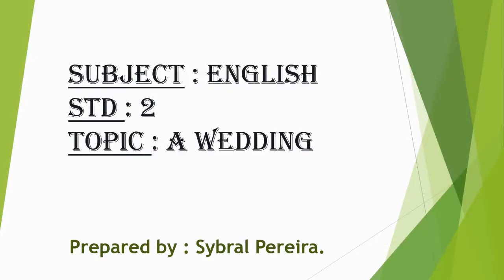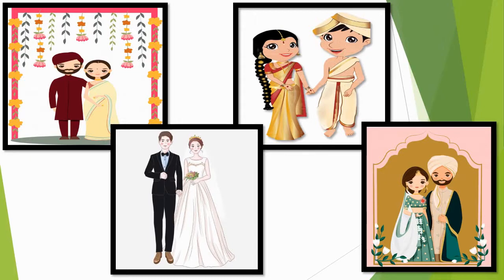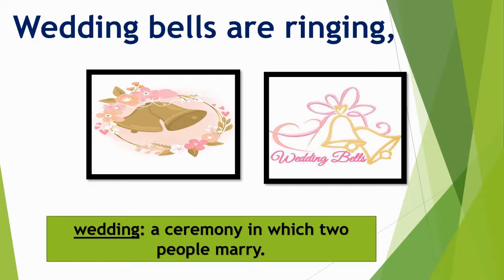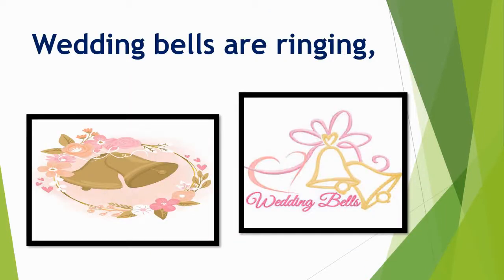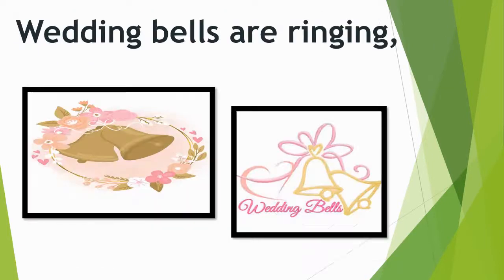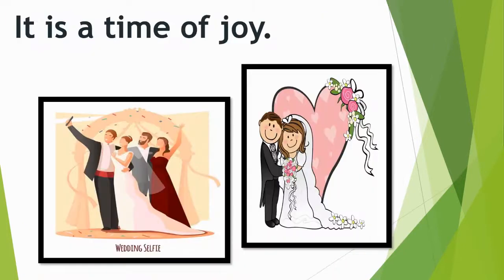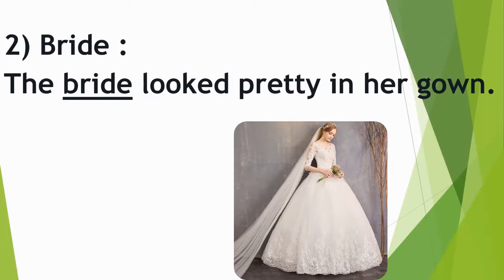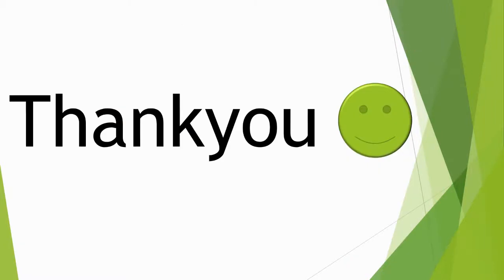Standard: II , Subject: English, Topic: A wedding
This Video is Presented by Ms Sybral Pereira,
explaining the lesson 'A wedding'.